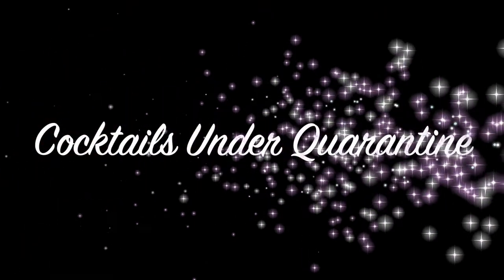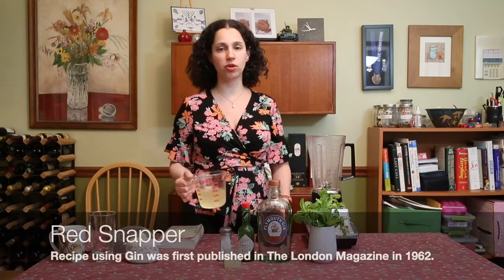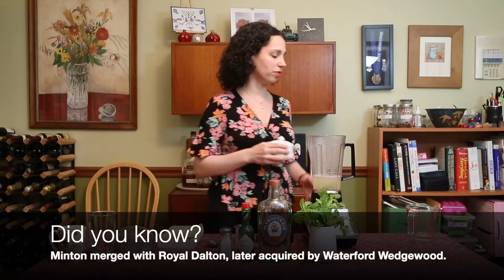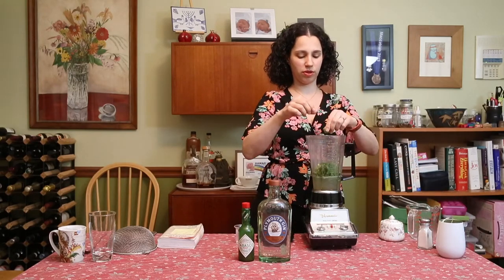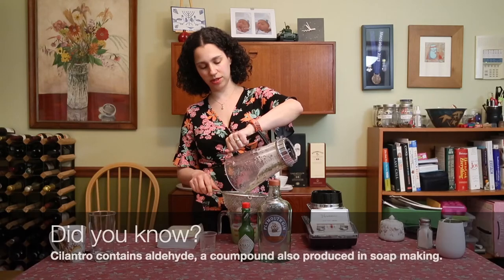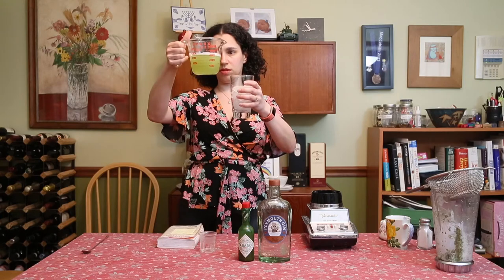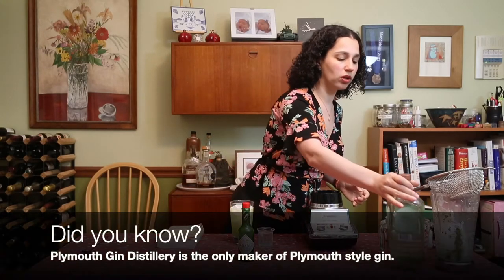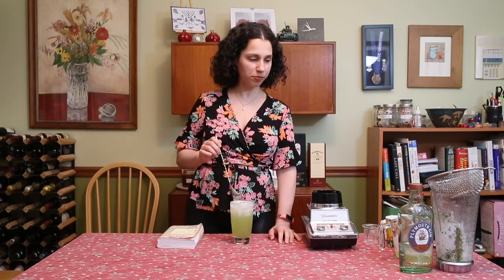How to make a Green Snapper that combines gin and pineapple to perfection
[05/02/2020] Green Snapper is refreshing drink that will be great for sipping outside, if we are ever released from quarantine.

Enjoy and please let me know if there are any cocktails that you want to learn how to make in the comments!

The Green Snapper

Ingredients (Serves 2):
10 oz. Fresh or canned Pineapple Juice
1 oz. Fresh Lime Juice
Sugar to taste depending on sweetness of pineapple juice used
Pinch of Both Fresh Mint and Fresh Cilantro (to taste)
Green Tabasco or other green chilli sauce to taste

2 oz. London Dry gin (per serving)

Directions:
1. Pour all of the above ingredients except the gin into the blender, and blend until the mint and cilantro are in pretty small pieces, but stop before the drink gets very foamy.
2. Pour it through a strainer and into a pitcher for serving.
3. In a highball glass, add your preferred measure of gin, along with some cubed ice.
4. Pour the mix over your gin, give it a nice stir.

What we used to make this video
Camera: Canon EOS 1Dx
Microphone: Rode VideoMicro (on camera)
Digital Audio Recorder: Canon EOS 1Dx
Editing: Apple iMove 10

44th Street (iMovie stock audio)
Park Bench (iMovie stock audio)